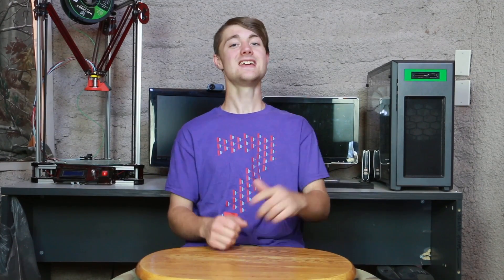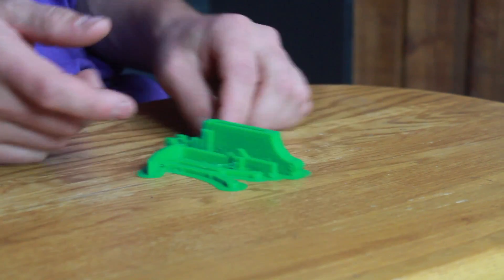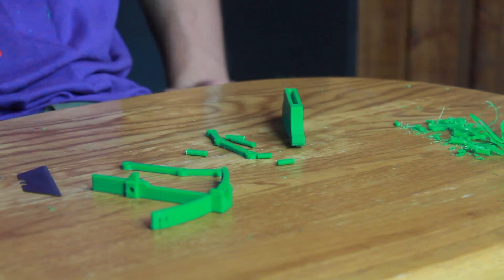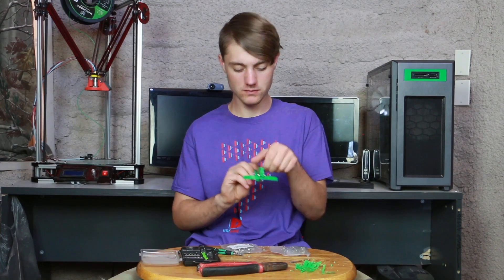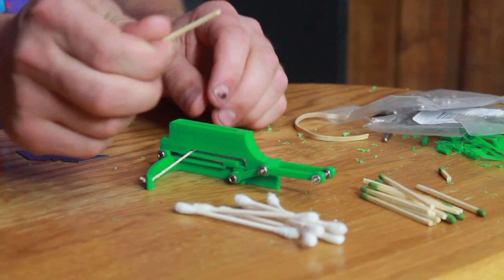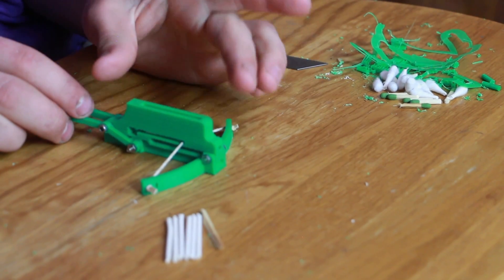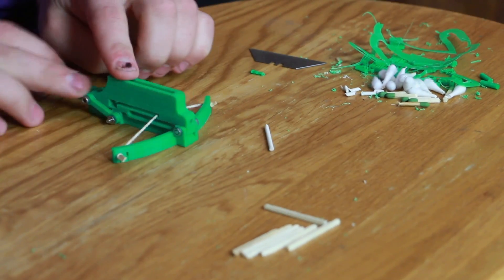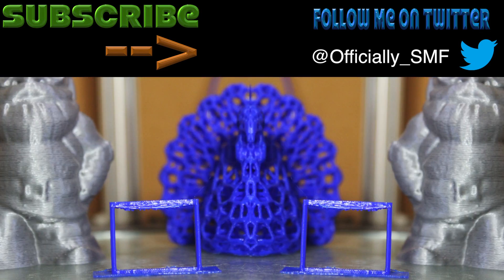3D Printing A Crossbow! [Thingiverse Print Review]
In this video I print and test a really cool crossbow!